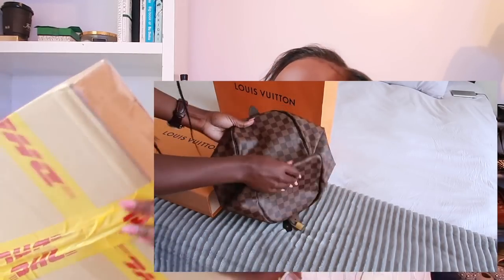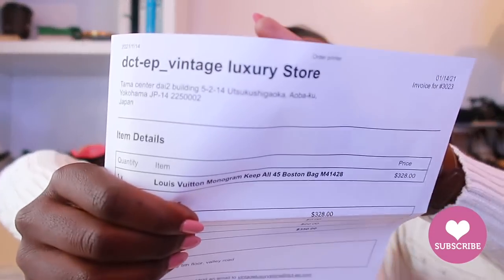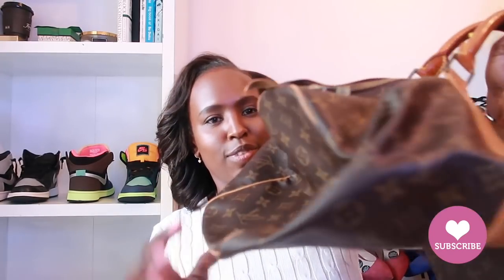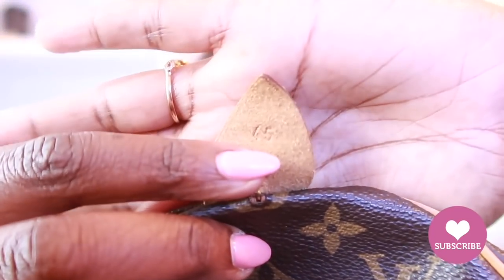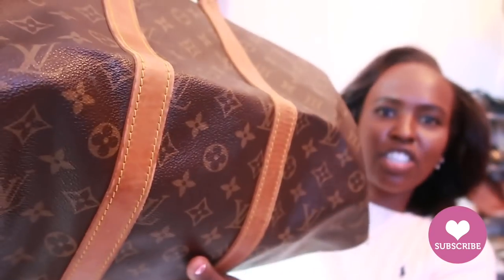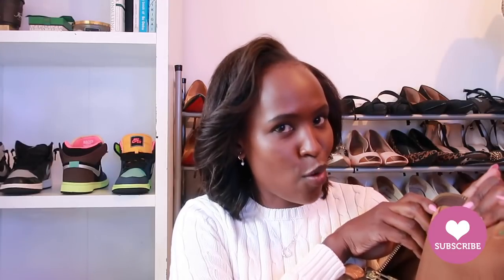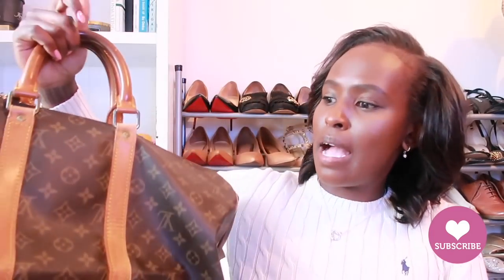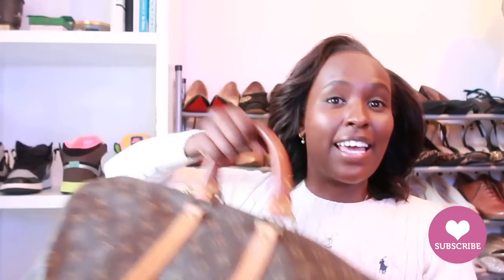UNBOXING A WISH LIST ITEM | LV KEEPALL 45 |Nelly Mwangi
So excited for this video! This week I share an item I have coveted for years.